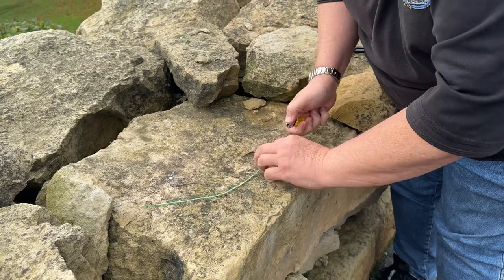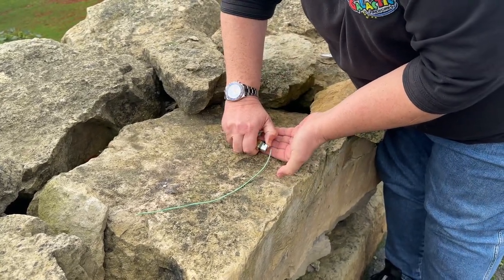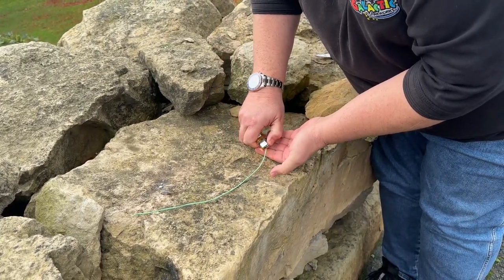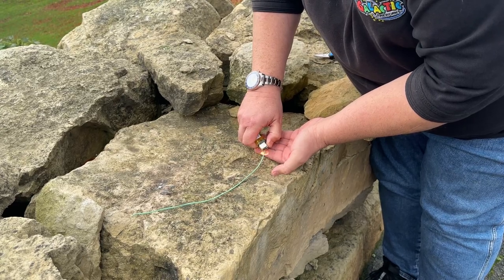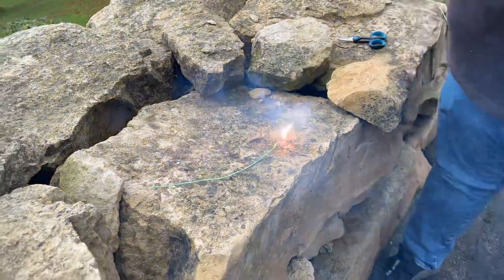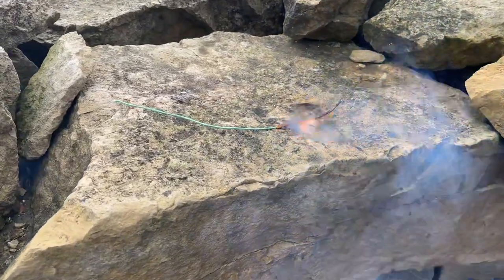PIC Plastic Ignitor Cord/Fuse 2M Lengths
Plastic Ignitor Cord/Fuse burns at 1 inch per second ideal for extending or replacing standard Visco fuse.